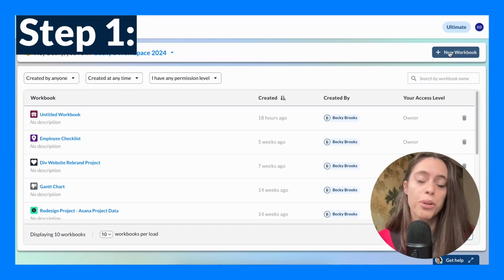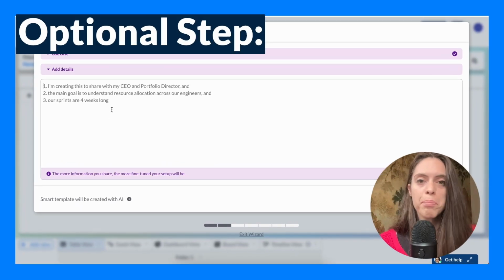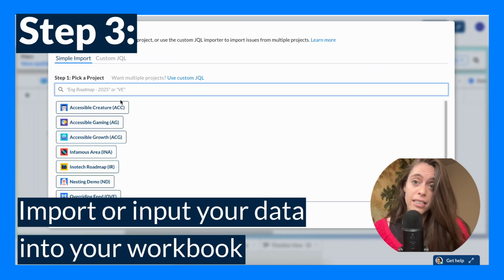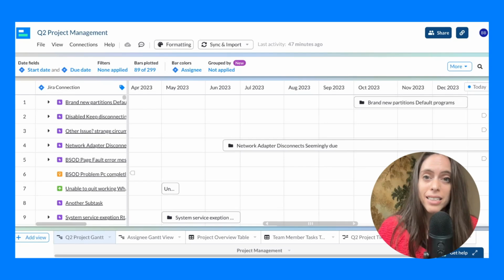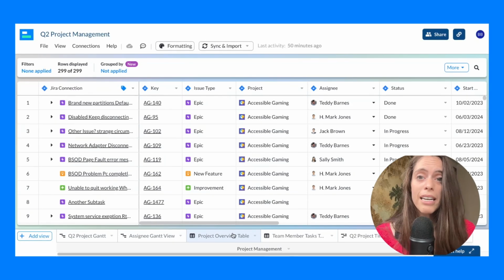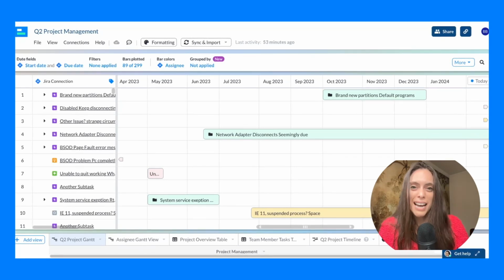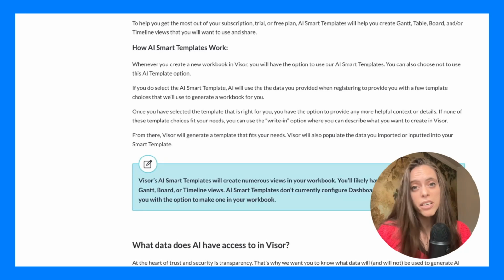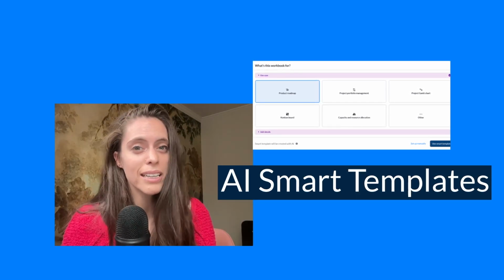AI Smart Templates: Visor Tutorial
Drive crystal clear alignment in less time using Visor's AI Smart Templates. Create multiple views in your workbook even faster. Our system leverages data from the moment you sign up to generate intuitive Gantt, Table, Board, and Timeline views. See how easy it is for yourself and then get started.